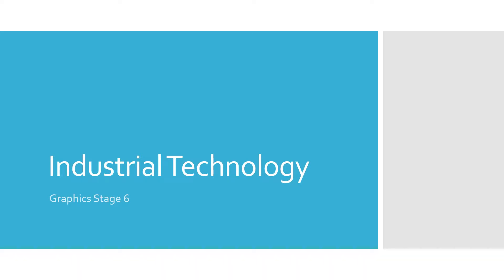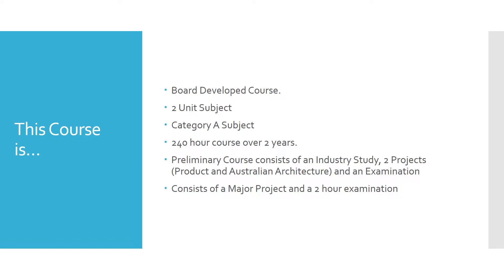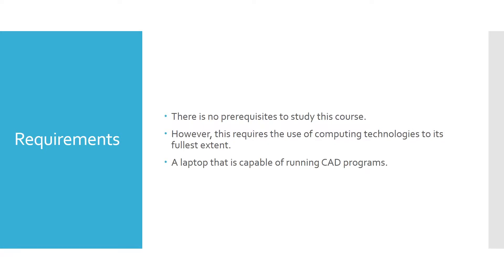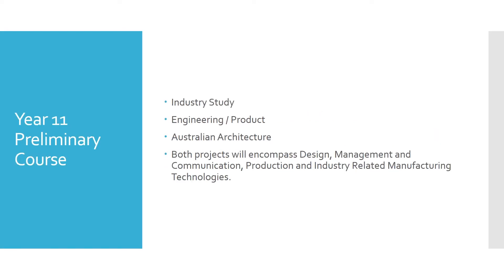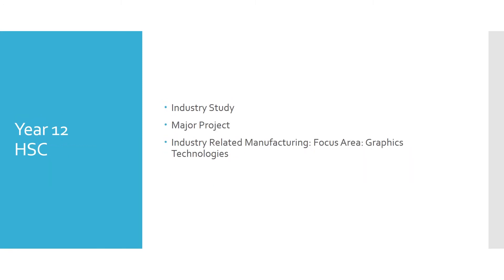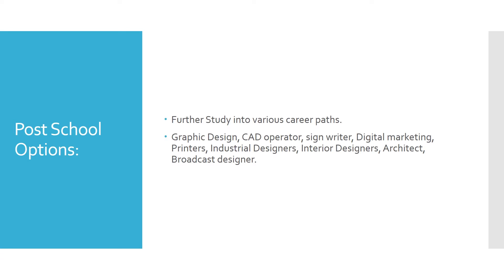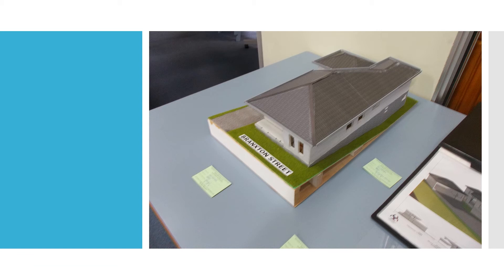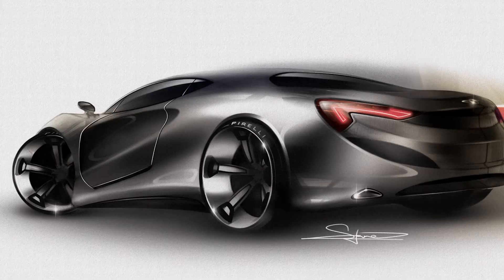Industrial Technology Graphics Subject Selection Video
This video outlines the course requirements for Industrial Technology 2 Unit.